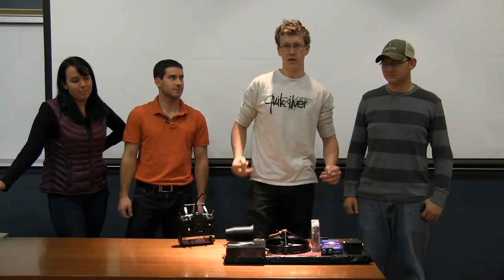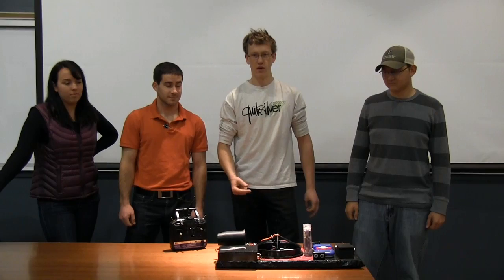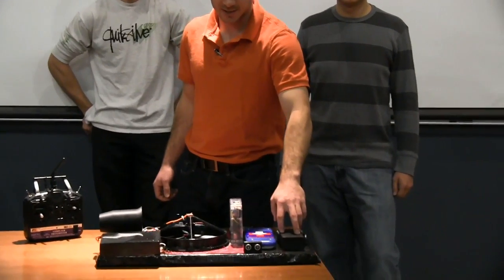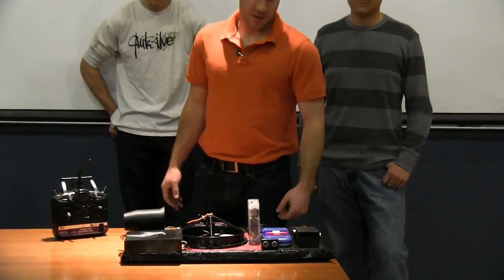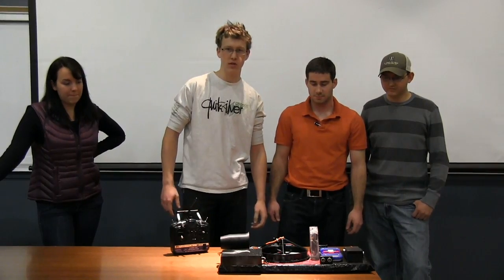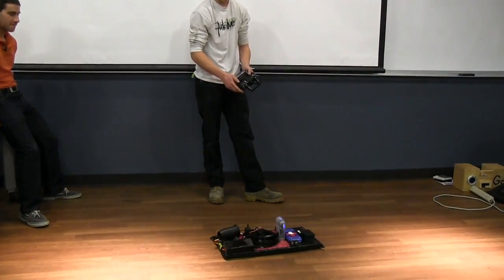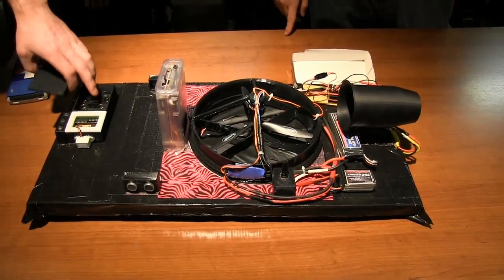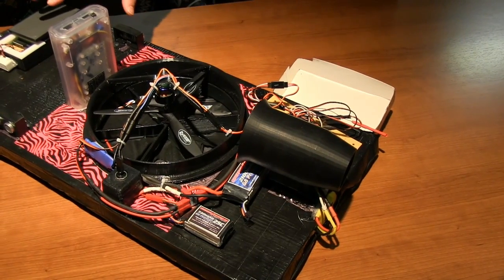Mechatronics Project - Hovercraft - F13